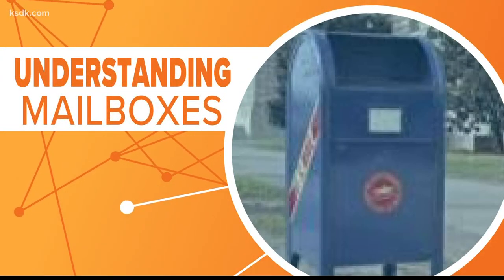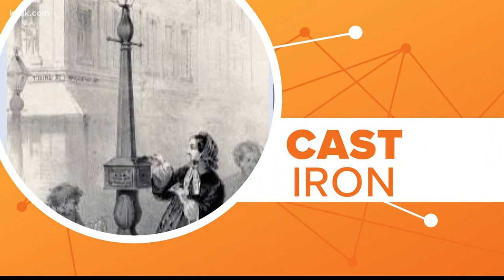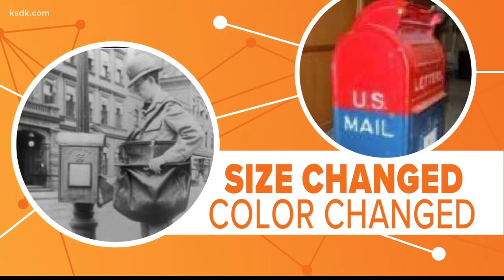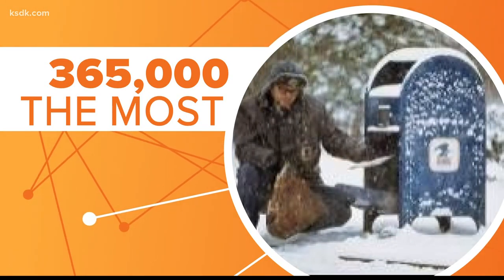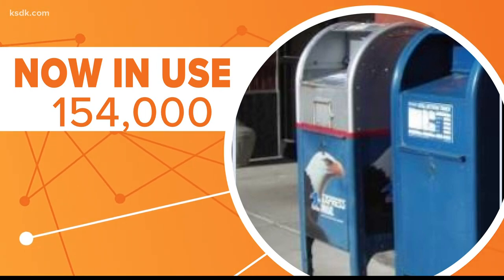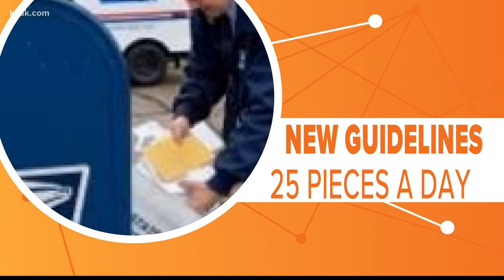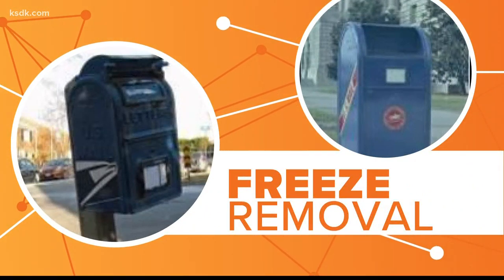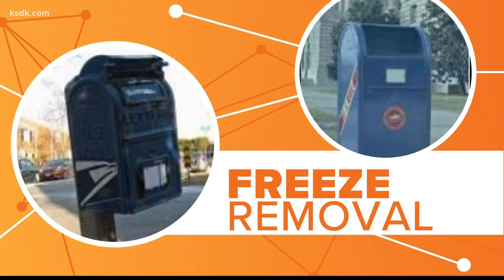Connect the Dots: Why are post office collection boxes being removed?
Mail sorting machines that can handle high volumes of letters are being removed from post offices across the country, according to multiple national and local news reports. Voters and lawmakers on both sides of the aisle are also complaining that some curbside mail collection boxes are being removed, something the Postal Service is reportedly suspending.

It comes amid revelations USPS has warned states coast to coast that it cannot guarantee all ballots cast by mail this November will arrive in time to be counted, raising the possibility that millions of American voters could be disenfranchised.

VICE and CNN report that sorting machines have already been removed or are slated to be removed in cities across the country. CNN, citing documents, put the number of machines at 671, with the removals having started in June. VICE said it identified 19 sorting machines from five processing facilities, but indicated the number could be higher.

“This will slow mail processing,” a union official said in a document obtained by VICE.

Some local news outlets have been able to confirm sorting machine removals in their areas.

A union representative in Lehigh Valley, Mo., told WFMZ three sorting machines had been removed or were in the process of being removed from a processing plant in Bethlehem Township. KWCH reported one machine in Wichita, two in Springfield, Mo., and four in Kansas City, Mo., had been removed, according to a local postal union leader.

The Postal Service sent a statement to KWCH, saying it routinely moves around equipment to match its mail and package volumes.

"Additionally, we are retiring older, out of date equipment so that we can expand our newer sorting equipment that can handle as many as 30,000 letters an hour. This will increase our capacity and our efficiency to handle increased package volume as well as any current letter and flat volume. This is a multi-year effort that prepares us for the future," the statement read.

Meanwhile, the removal of Postal Service collection mailboxes triggered concerns and anger in Oregon and Montana. Boxes were also removed in Indiana and other states. But reports came out Friday that USPS was suspending that.

The Post Office sent letters to all 50 states and the District Columbia warning about the potential for ballots failing to reach elections offices in time in November. While some states with permissive vote-by-mail laws were given a less stringent warning, the majority with more restrictive requirements that limit when a ballot must be cast were told the situation was more dire.

Postmaster General Louis DeJoy, a prominent political donor to President Donald Trump who was recently appointed, told Democratic congressional leaders the warning was merely "asking elected officials and voters to realistically consider how the mail works, and be mindful of our delivery standards, in order to provide voters ample time to cast ballots through the mail."

Though Trump and many of his top aides cast their own ballots by mail, The president has repeatedly criticized efforts to allow more people to do so, which he argues -- without evidence -- will lead to increased voter fraud.

Trump also said in March that higher voting levels would hurt Republicans, referencing proposals by Democrats that would make it easier for people to vote during the coronavirus pandemic.

“The things they had in there were crazy,” Trump told Fox & Friends, referencing negotiations for the CARES relief act. “They had things — levels of voting that, if you ever agreed to it, you’d never have a Republican elected in this country again."